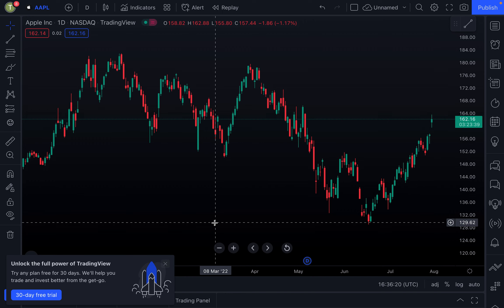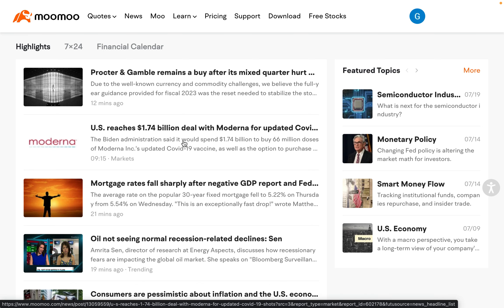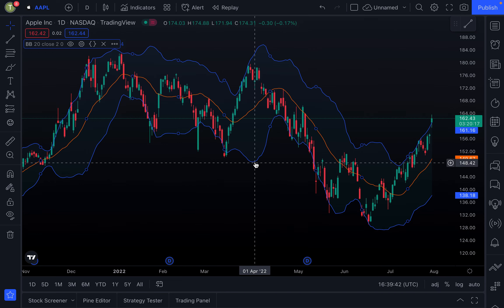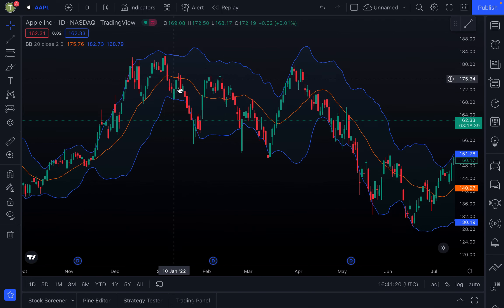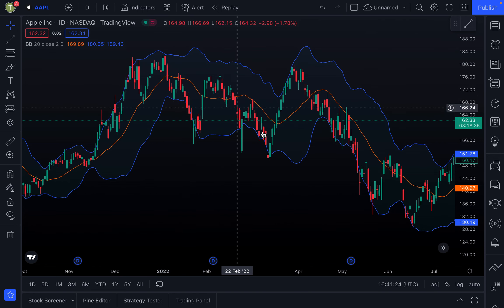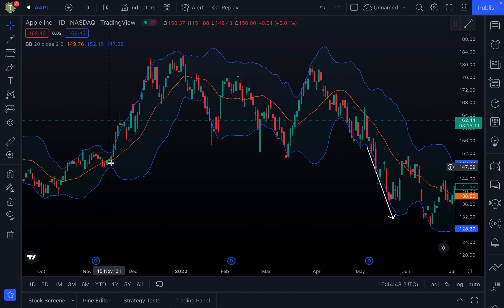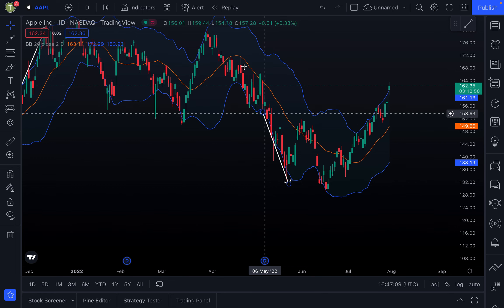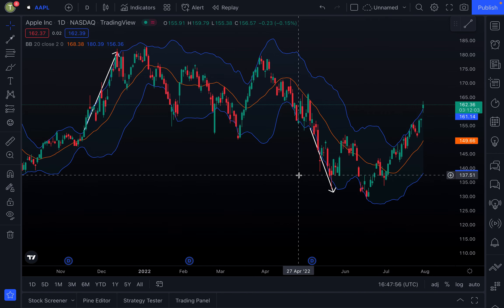BOLLINGER BANDS IN TECHNICAL ANALYSIS (EP. 134)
In today's video I want to talk about technical analysis. More specifically, today we will be focusing on bollinger bands (bollinger bands TradingView) and bollinger bands trading strategy and how this can help you make better trading decisions. The bollinger bands indicator is a great thing to know when you want to start learning more about technical analysis.